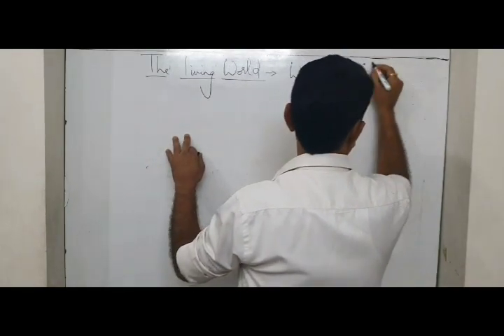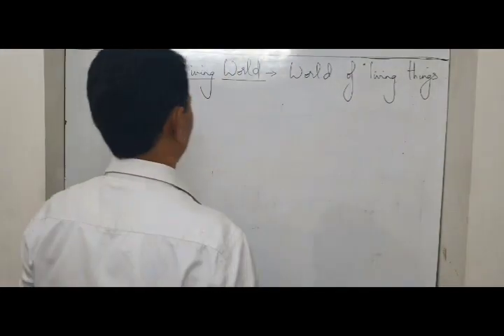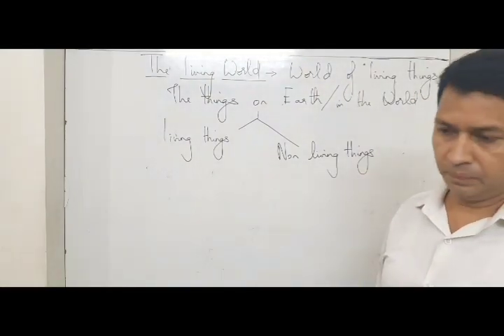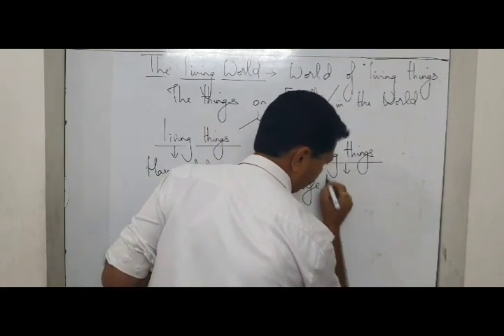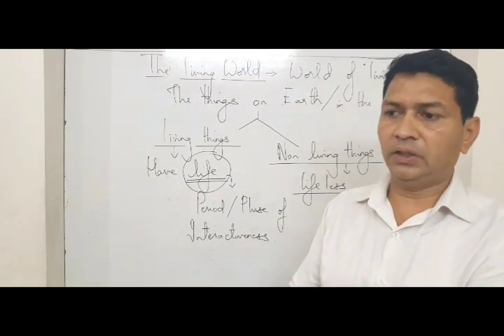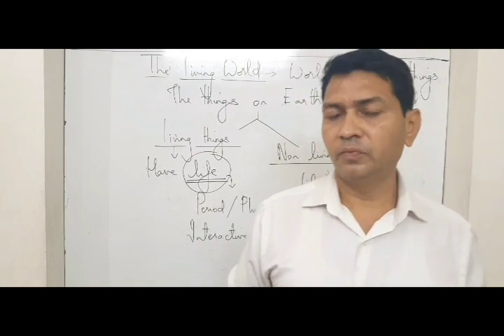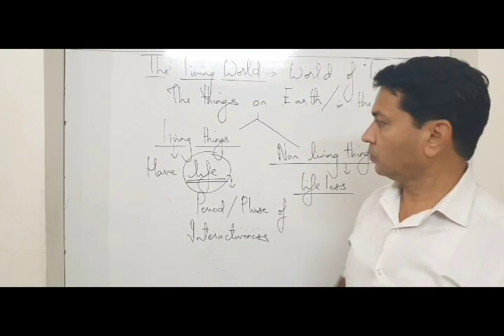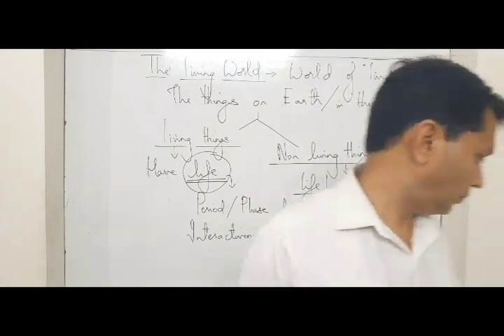The living world, 11th biology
11th class biology, the living world, chapter1, NEET and AIIMS